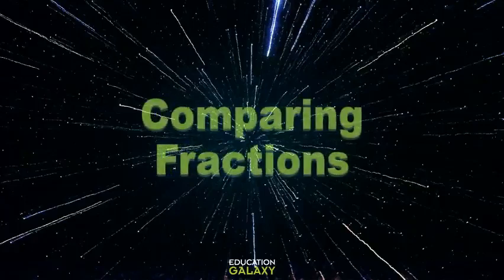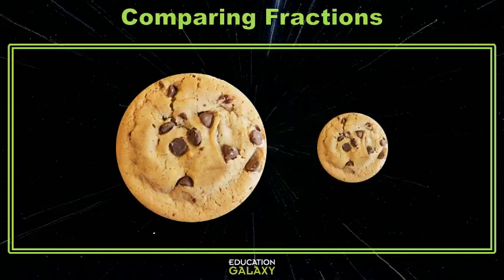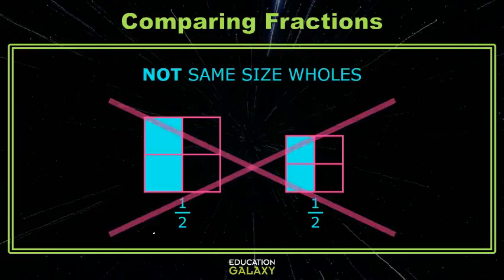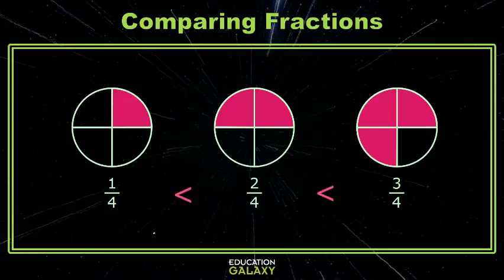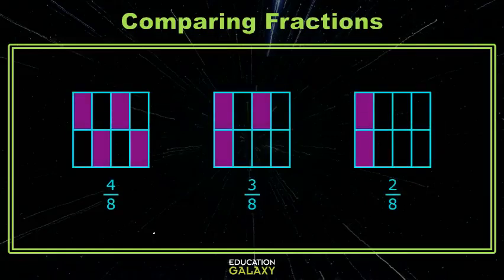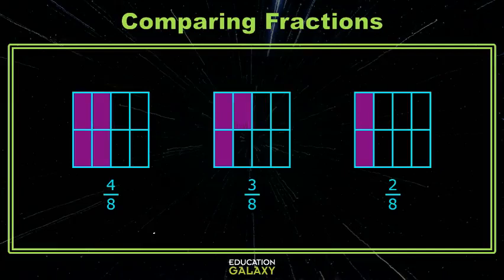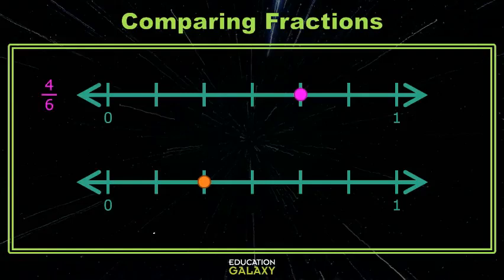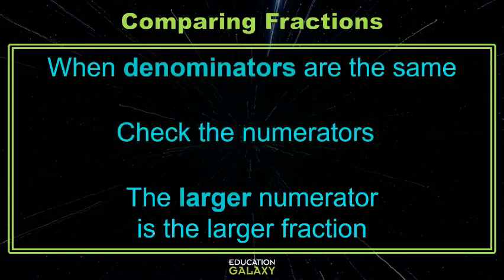3rd Grade - Math - Comparing Fractions - Topic Overview Part 1 of 2